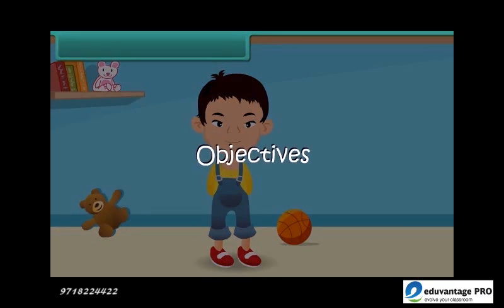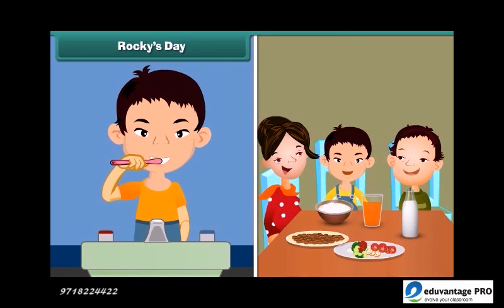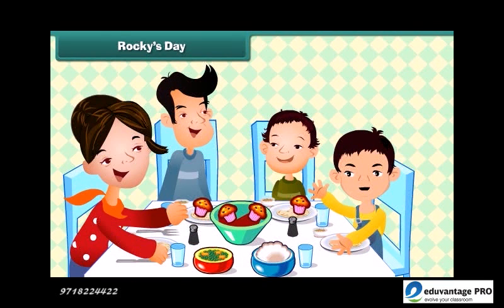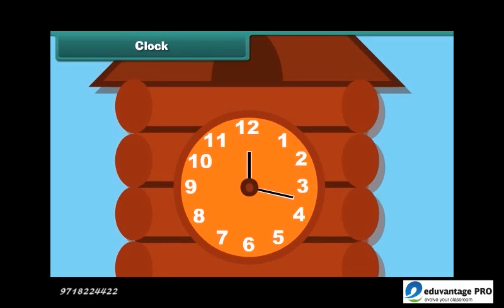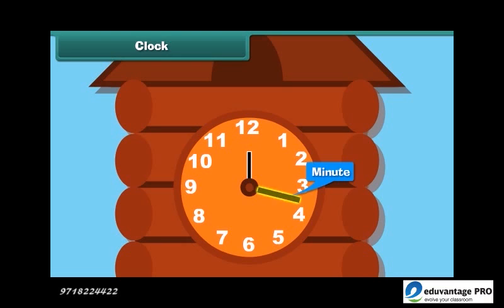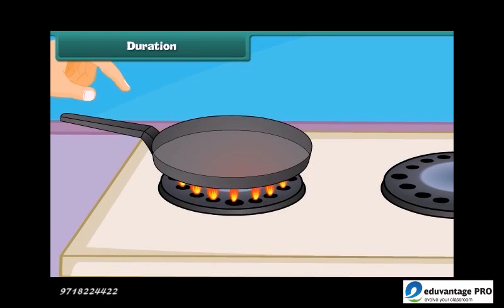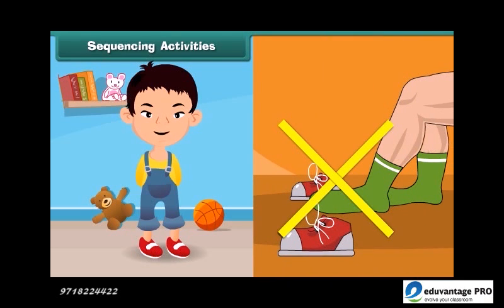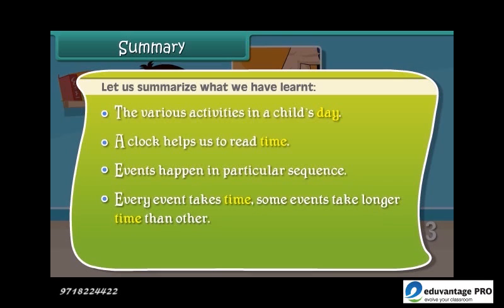E-learning Class 1 Math Free Tutorial - Know about Time in English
The Eduvantage Pro provides education in an interesting way to the students from Kindergarten to Class 12. Through this educational content, the students will be able to  learn about Time.